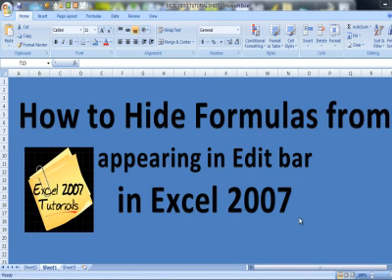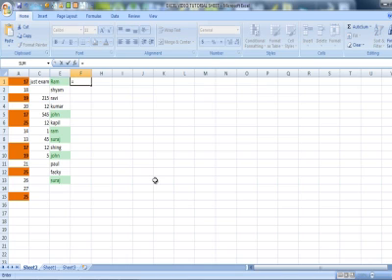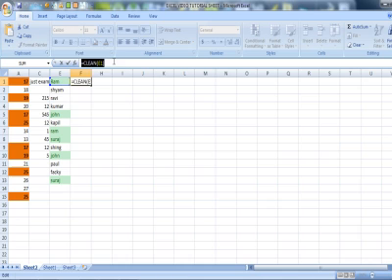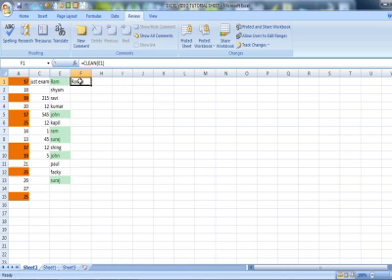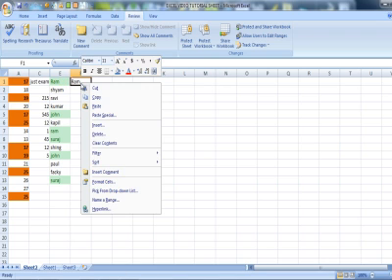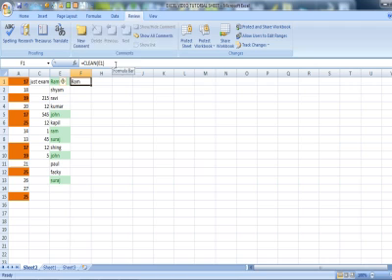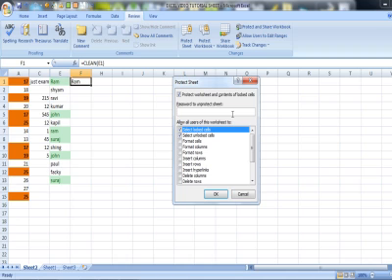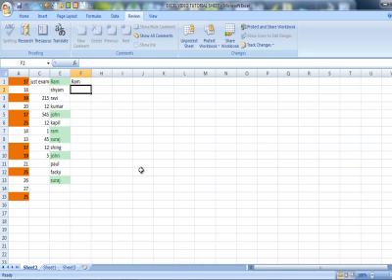Excel 2007 2010 Tutorials Tips on HIDE FORMULAS FROM APPEARING IN THE EDIT BAR IN EXCEL 2007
In this particular video i try to explain how you can hide formulas from being appearing in the editor of your excel 2007 . Hiding formulas from being appearing edit is very simple  how to hide a formula need to select the cell where the formula is,  and from the format cell you need to specify to hide and protect the sheet as soon as you protect the city or formula will disappear from the edit bar,  text hiding the formula from the elite bar is the sometime very useful when you don't want to discos the formula used in a cell from other.
Tags:-how to hide formula in excel 2007 without protecting sheet,
display formulas in worksheet,how to hide formula errors in excel 2007,how to show formulas in excel 2010,excel showing formula instead of result,excel formulas not working,hide the formulas on the spreadsheet,basic excel formulas